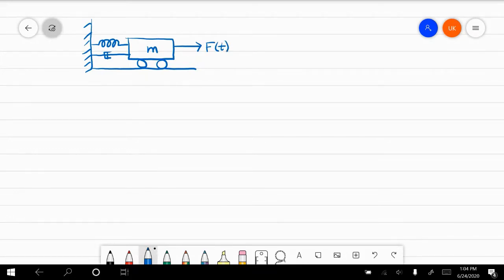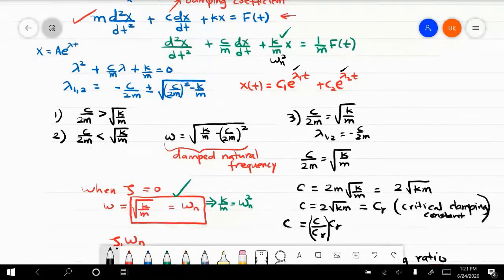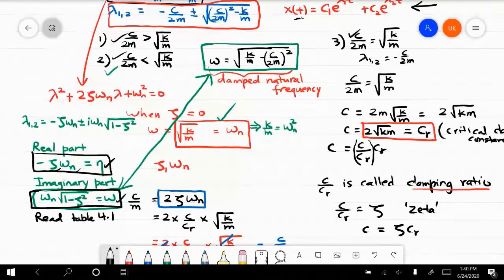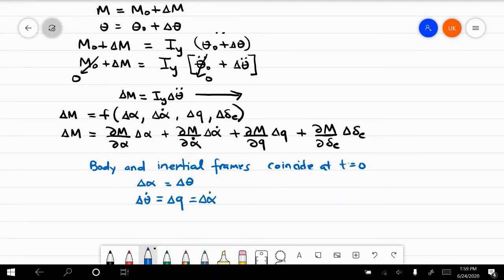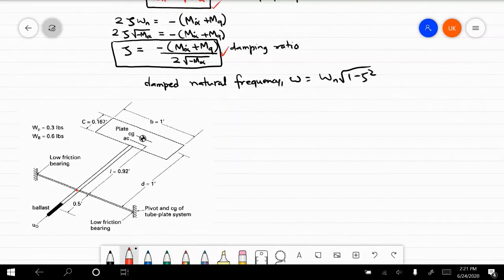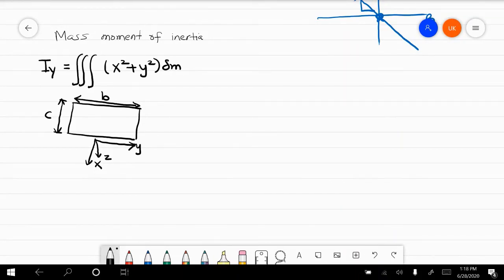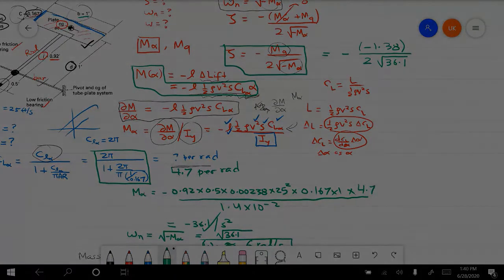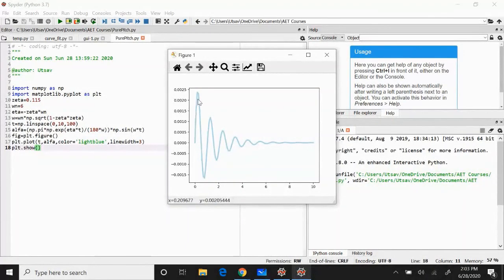Pure Pitching Motion